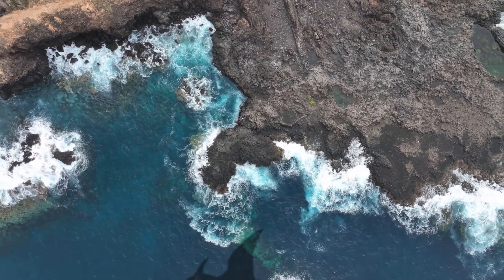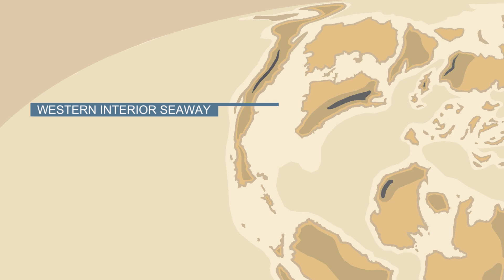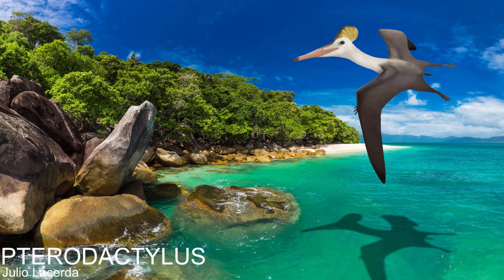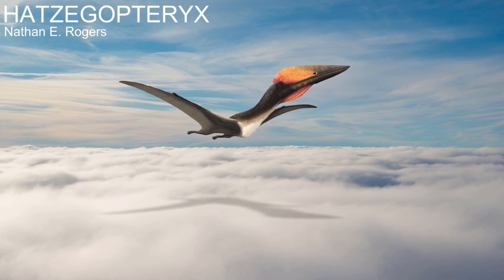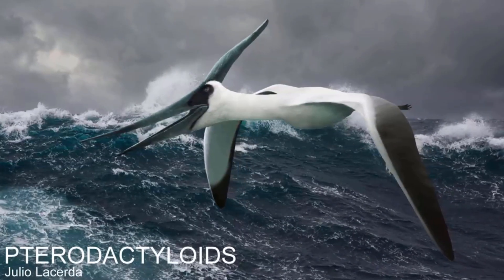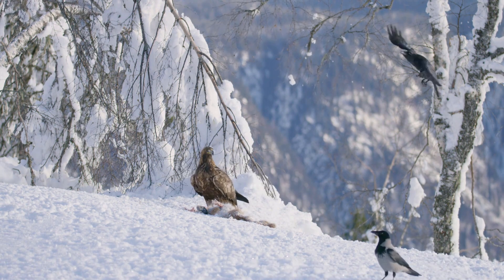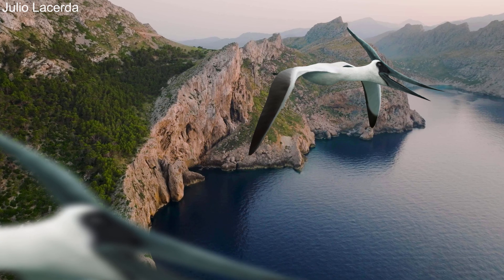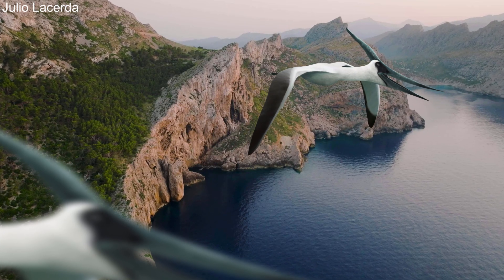Everything we know about Pteranodon (not pterodactyls)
The Pteranodon is one of the most instantly recognizable prehistoric creatures in existence the pteranodon. However, although famous, these creatures weren't monsters and they actually lead a fairly humble existence that would have been similar to a modern day sea bird.